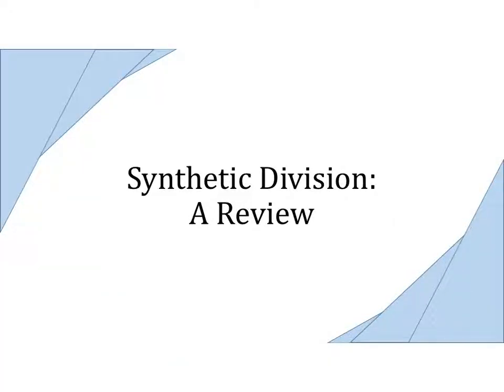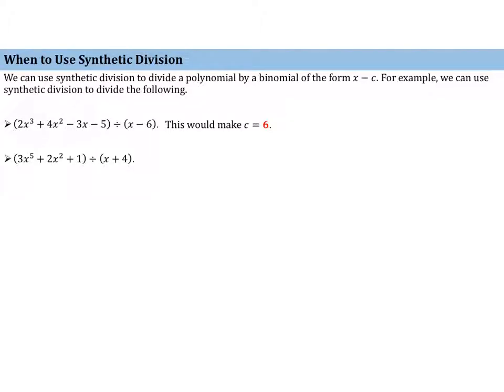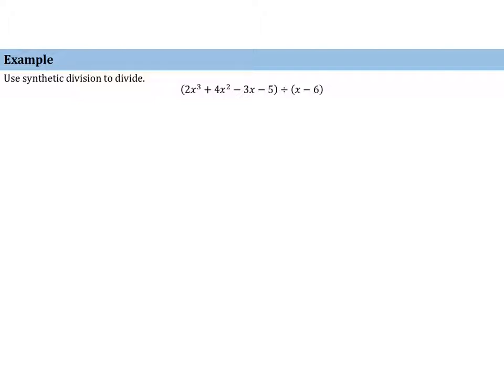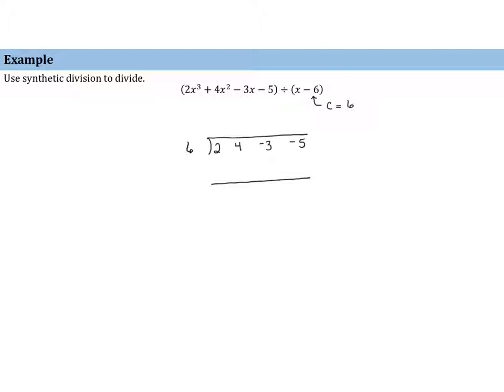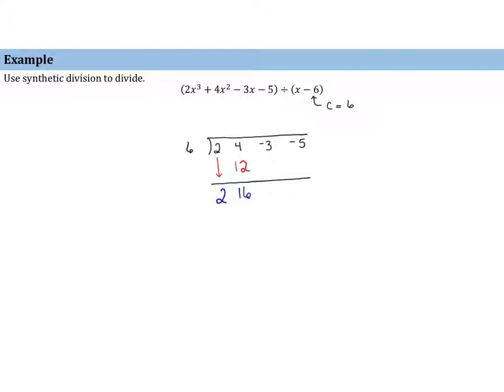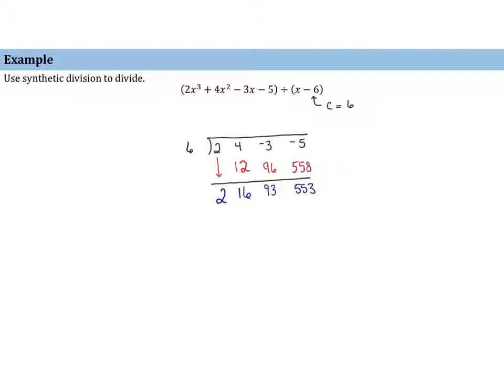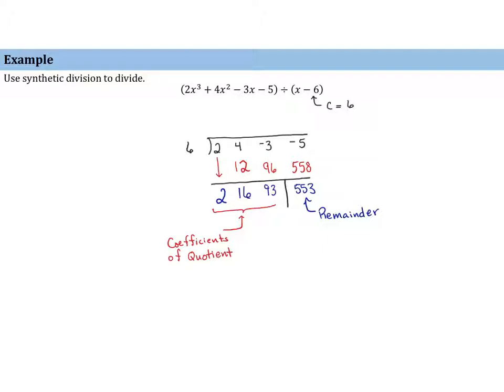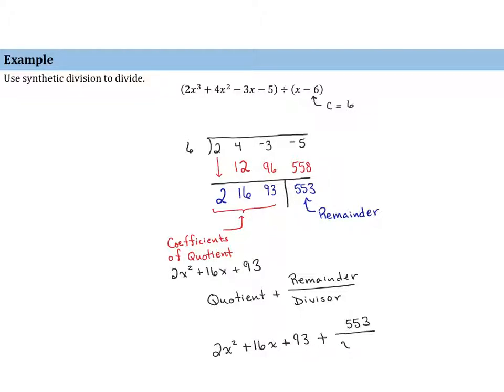Synthetic Division Review